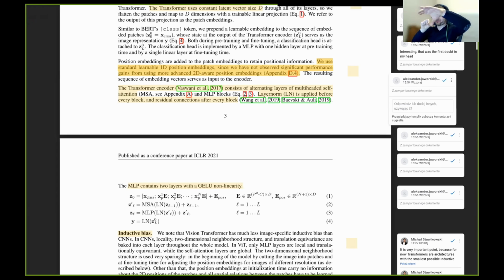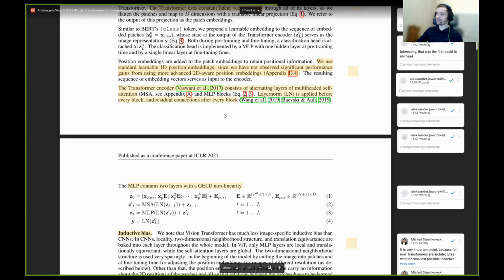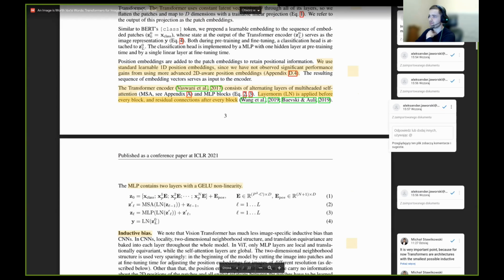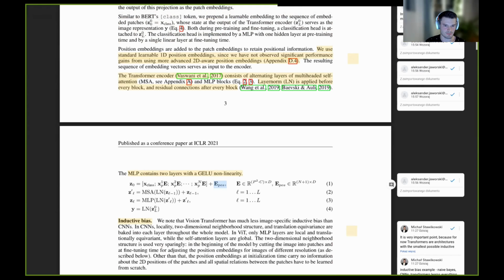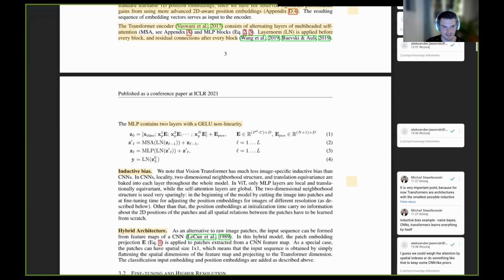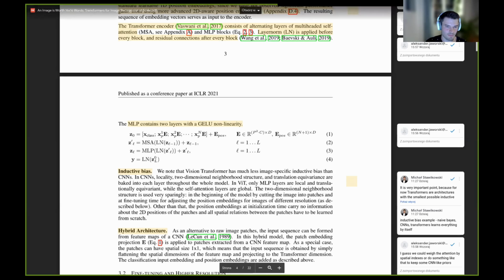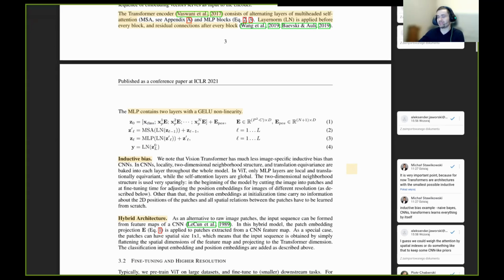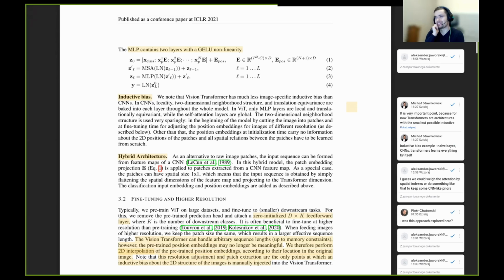Paper Talks #1 - An Image is Worth 16x16 Words: Transformers for Image Recognition at Scale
Join our next meeting on April 27th at 3 pm CET! No registration is needed, simply join us via Zoom:

What are Paper Talks?
Paper Talks is our internal initiative created within the Advanced Analytics team. It was born from the need to follow the newest achievements in the machine learning world and stay up to date with state-of-the art developments. Our field of interest is around different hot topics in data science, especially machine learning and deep learning.

GetInData | Part of Xebia is a leading polish expert company delivering cutting-edge Big Data, Cloud, Analytics, and ML/AI solutions. The company was founded in 2014 by data engineers and today brings together 120 big data specialists. We work with international clients from many industries, e.g. media, e-commerce, retail, fintech, banking, and telco. We have clients  from fast-growing scaleups to large corporations that are leaders in their industries: Spotify, Play, Truecaller, Kcell, Acast, Allegro, ING, Synerise, iZettle and others. We maintain laser focus on data technologies, cultivate very strong engineering culture and support extensive knowledge sharing both within a company and outside through meetups, conferences and contributions to open-source. We are a go-to partner for companies that need tailored and highly scalable data processing and analytics platforms that give competitive advantage and unlock full business potential of their data.